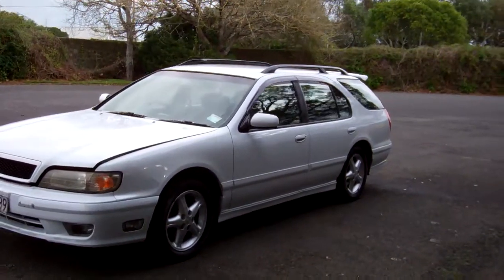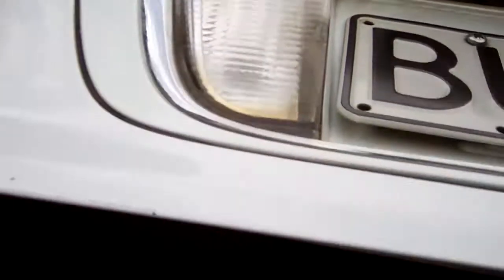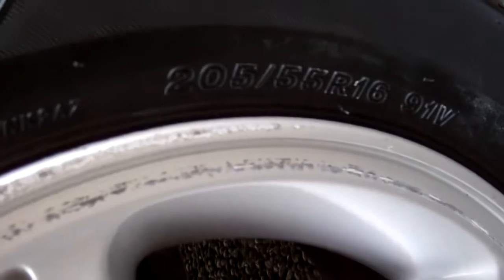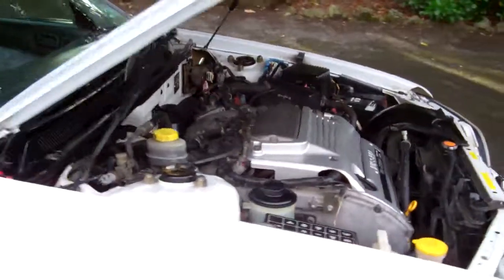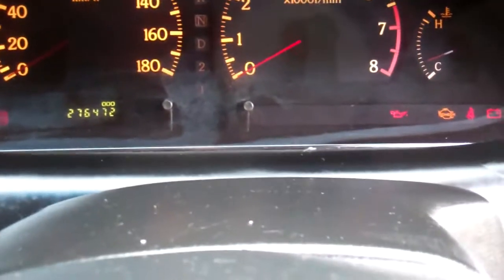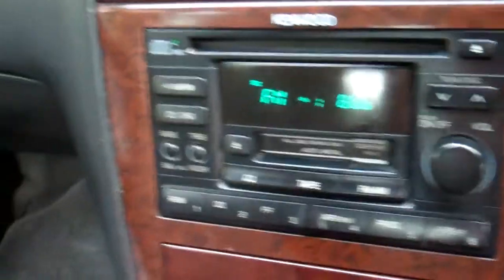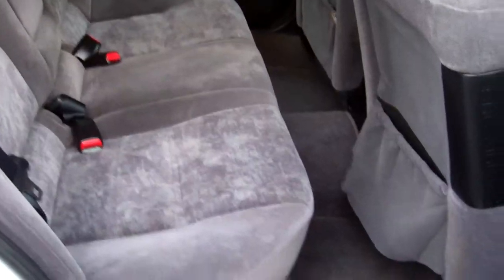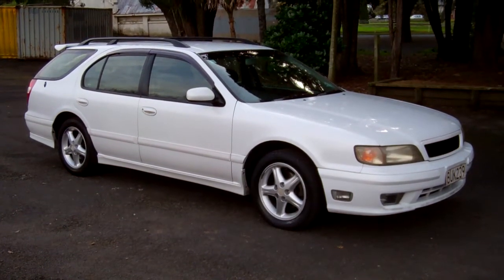1997 Nissan Cefiro Cruising G Wagon $1 RESERVE!!! $Cash4Cars$Cash4Cars$ ** SOLD **